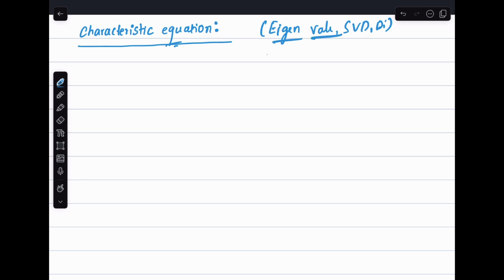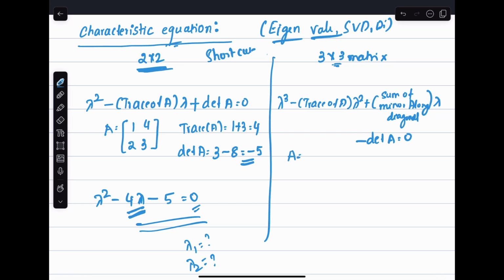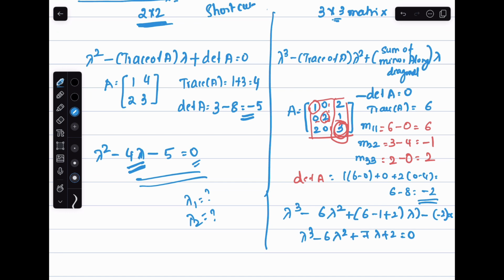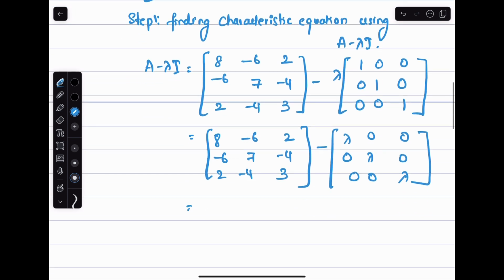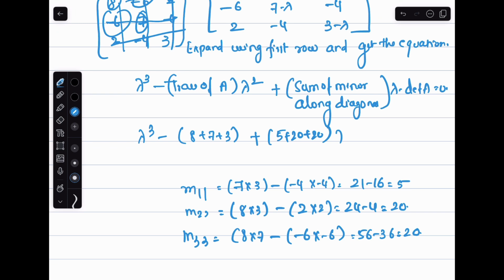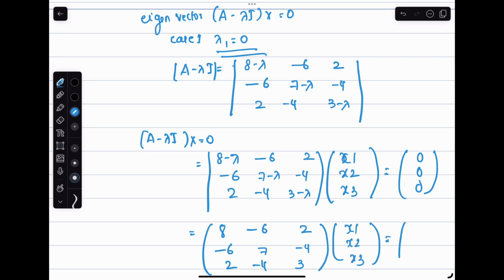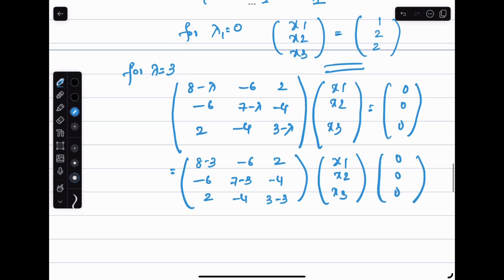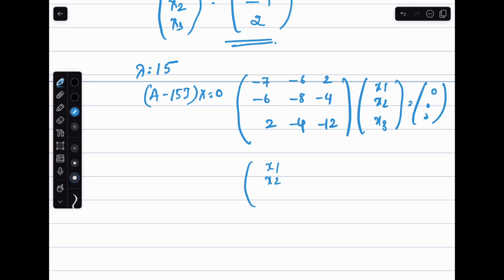Mathematics For Machine Learning | Eigen value Eigen Vectors and characteristics equation